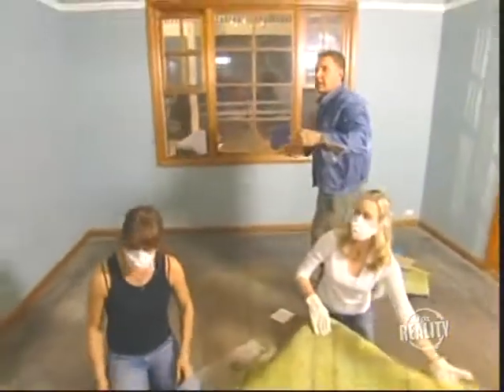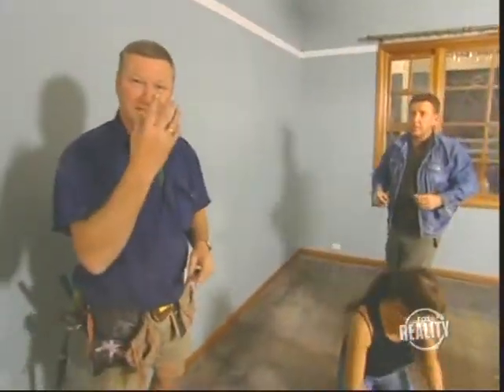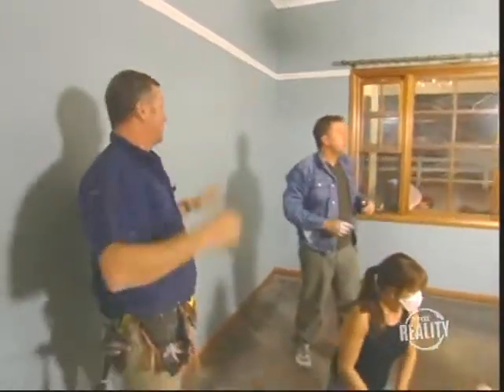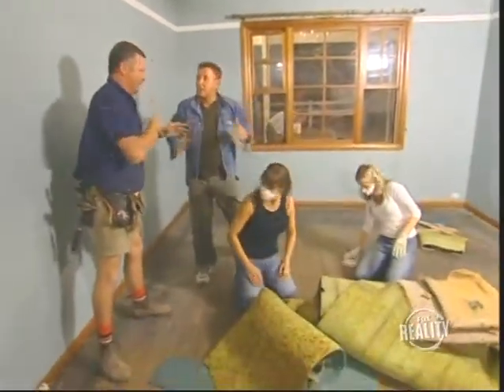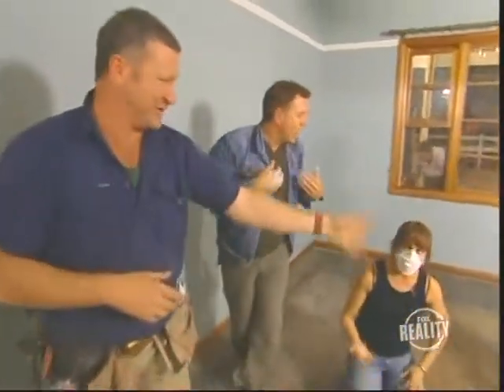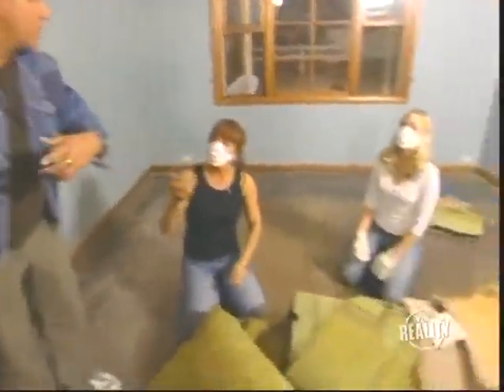Renovation Rescue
Hot aussie chicks serious about respiratory protection